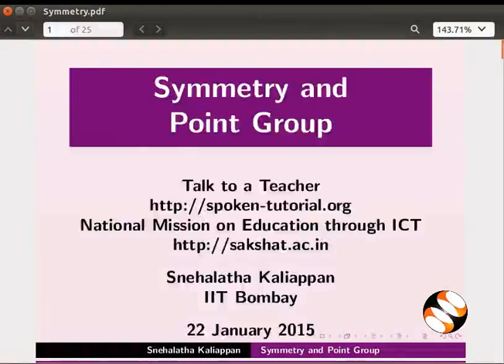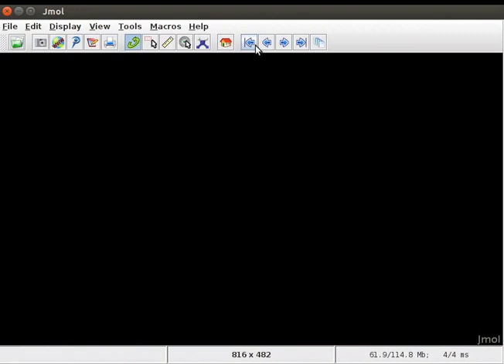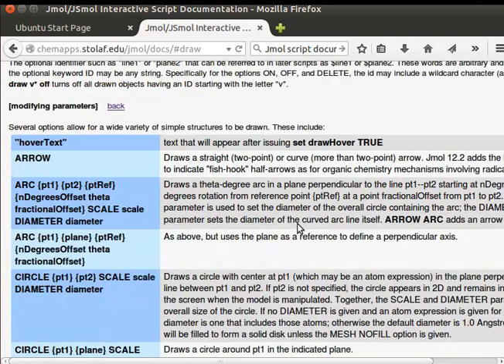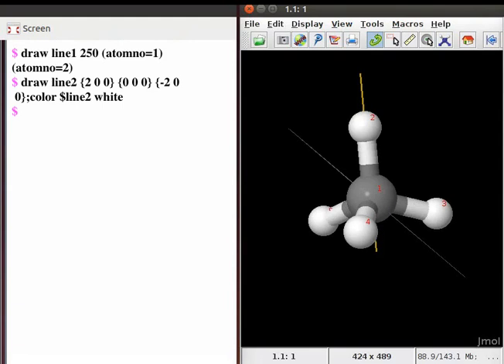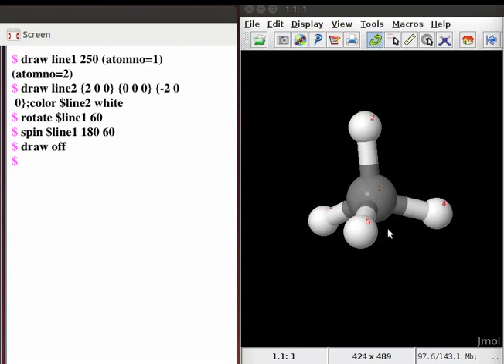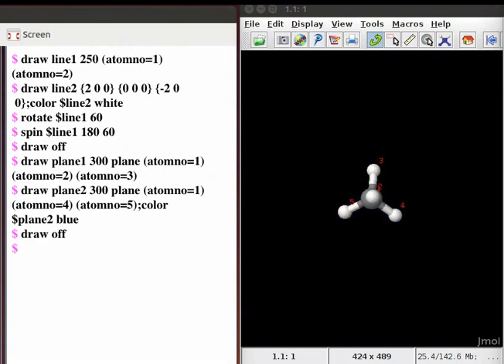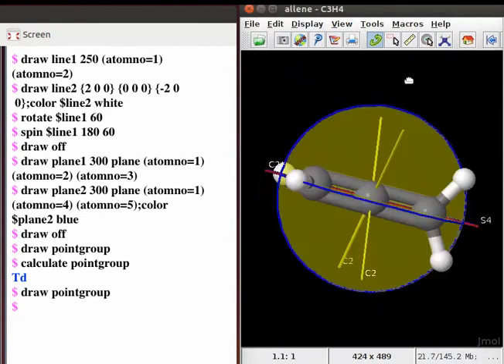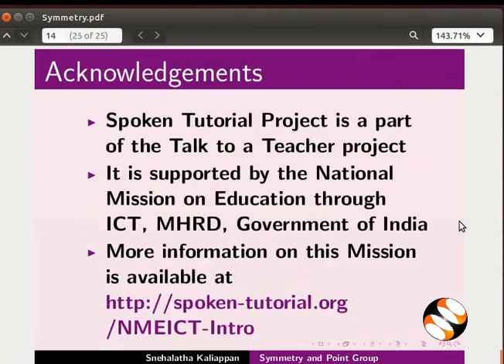Symmetry and Point Groups - English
1. Draw lines (C2 and C3 rotational axes) through atoms in methane molecule.
2. Spin and rotate the molecule along  the axis.
3. Draw reflection plane through atoms in methane molecule.
4. Demonstration of point group classification using examples of methane and allene.